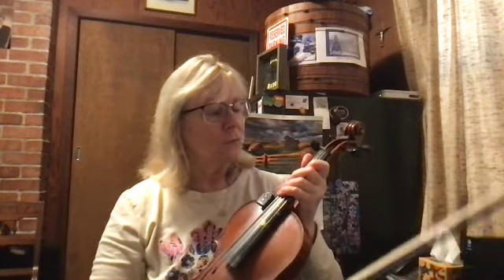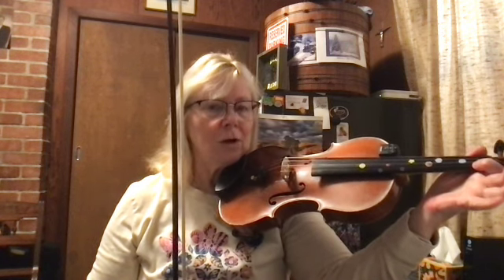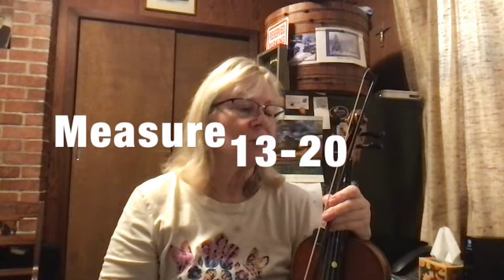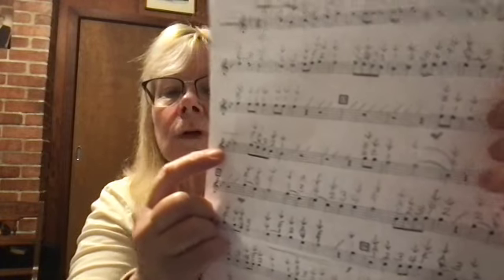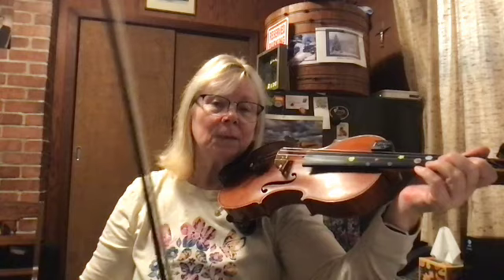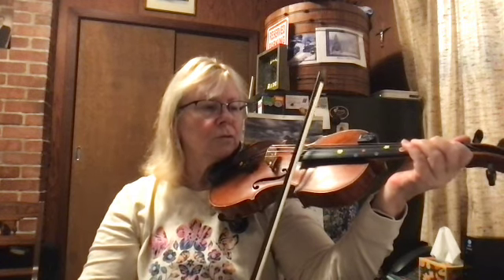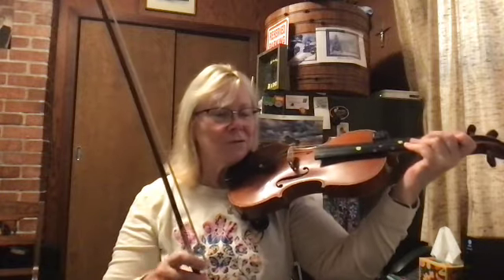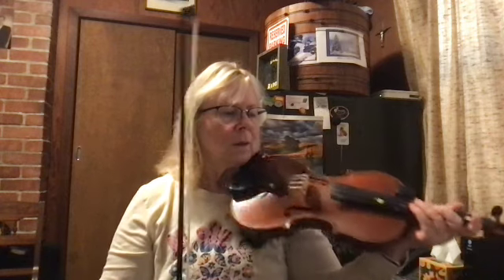SIX NOTE SYMPHONY for Violin SD 480p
Practice in "chunks" the piece: Six Note Symphony for violin.